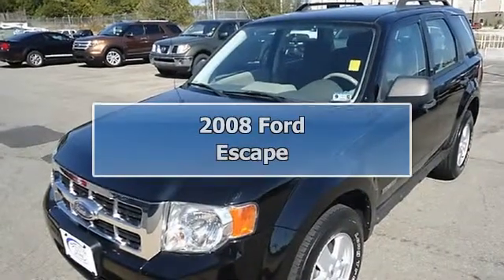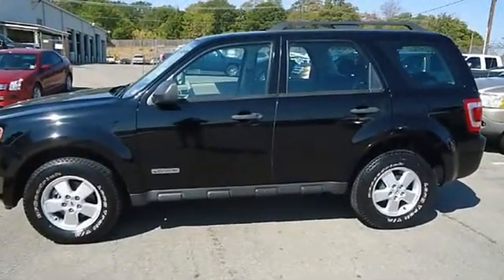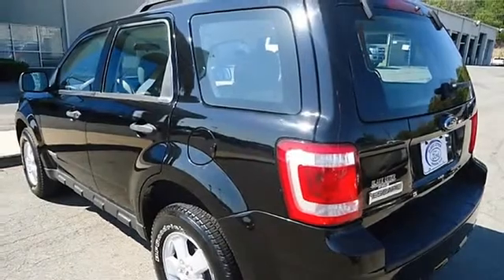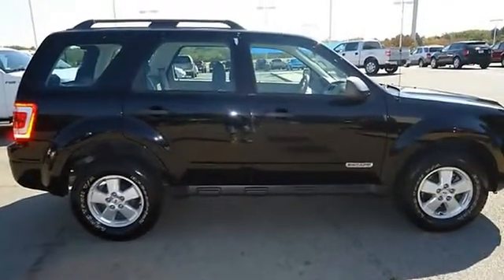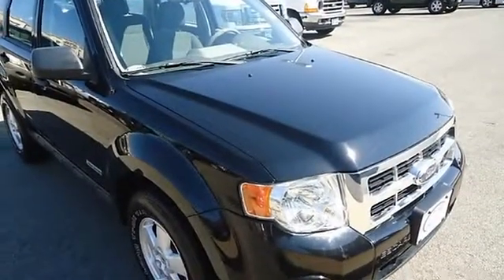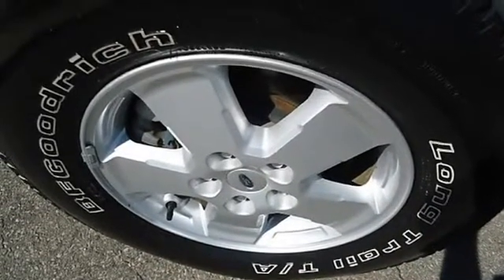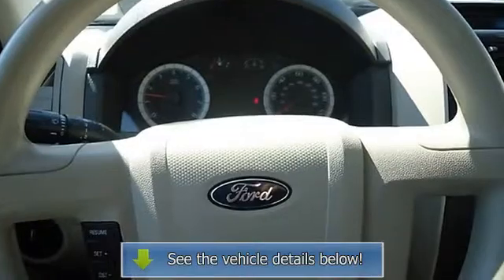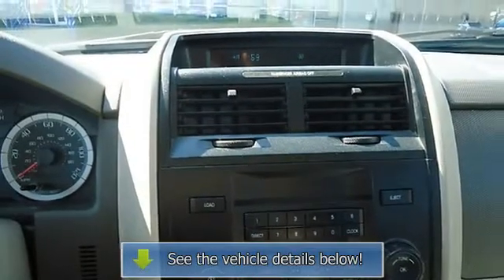2008 Ford Escape - Blake Utter Ford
215 N. Hwy 75

For Sale: 2008 Ford Escape
VIN: 1FMCU02Z08KA13694
Engine: 2.3L DOHC SEFI 16-valve I4 Duratec engine
Drivetrain:
Transmission: Automatic
Mileage: 74,476
Color: Black (exterior) Charcoal (interior)

Features:
Get down to basics with this 2008 Ford Escape XLS.  Perfect for the whole family!  Tastefully optioned with power windows, power locks, power mirrors, roof rack, and with this 4 cylinder you will get great gas mileage!  There is still plenty of tread left on the tires. Mainly highway mileage. 100% AutoCheck guaranteed! All electronic components in working condition. All interior components are in good working order. This vehicle is priced to sell. The 2008 Ford Escape: the perfect blend of daily driver and family hauler.  View all our inventory automatic transmission